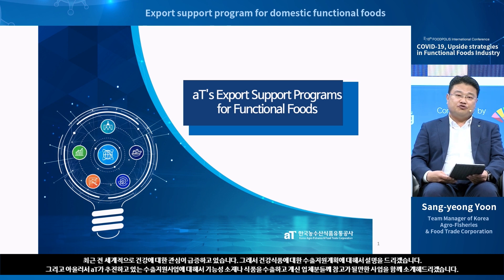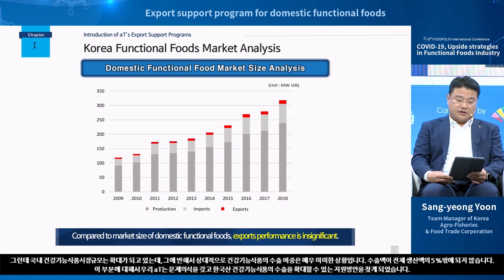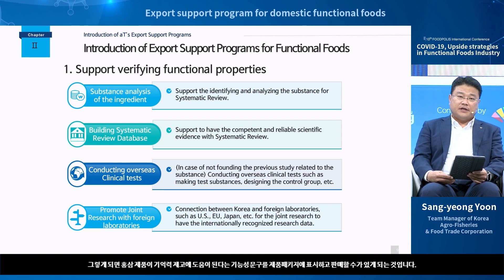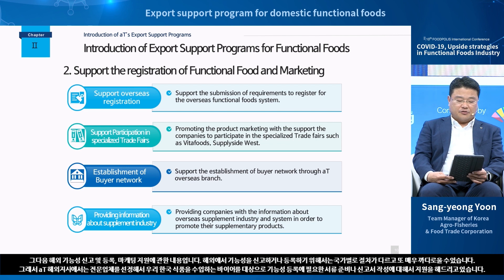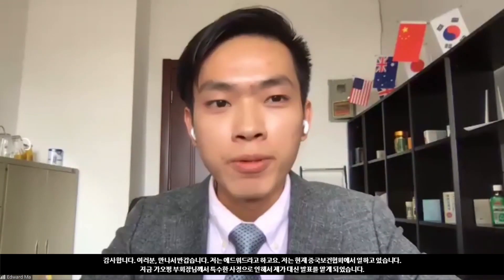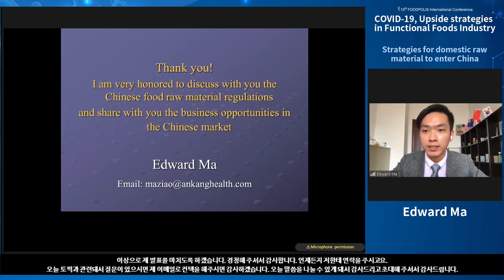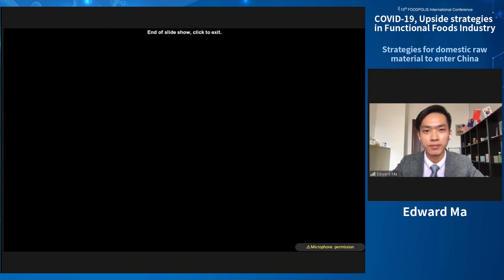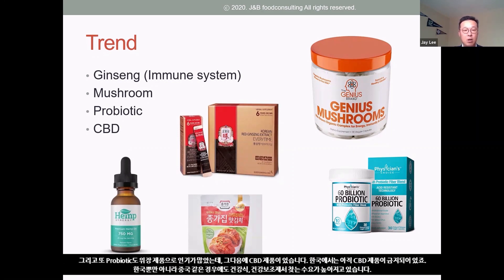제10회 국가식품클러스터 국제컨퍼런스 Session03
제10회 국가식품클러스터 국제 컨퍼런스
Session 03 - 기능성 K-FOOD 글로벌 진출 전략